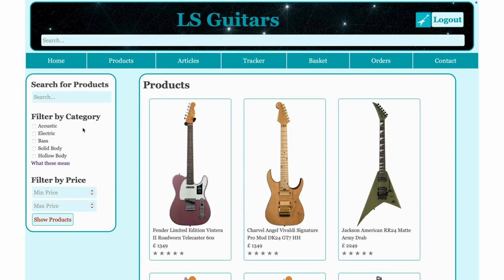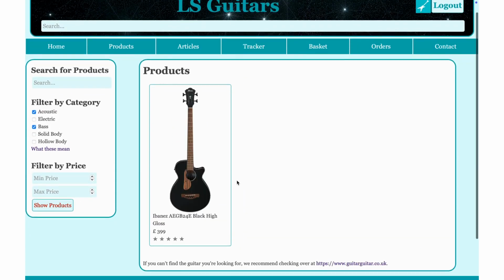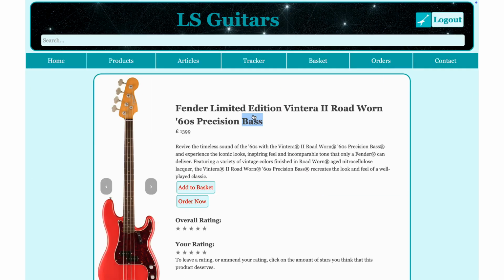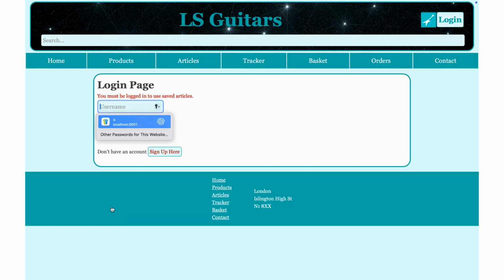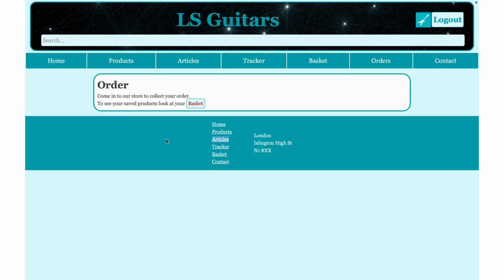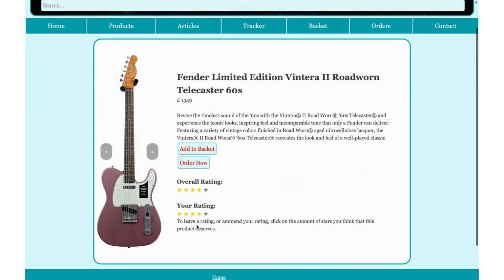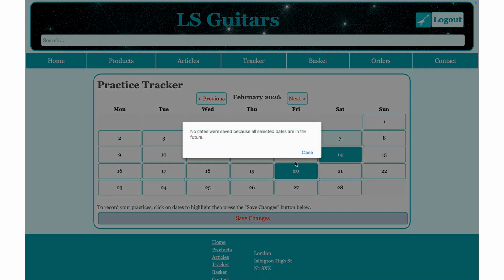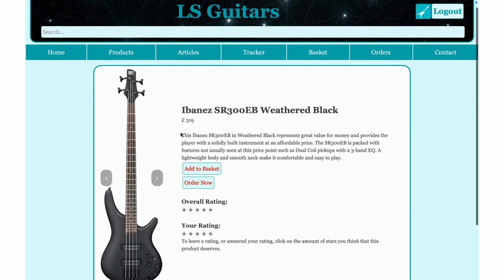NEA Testing 2026